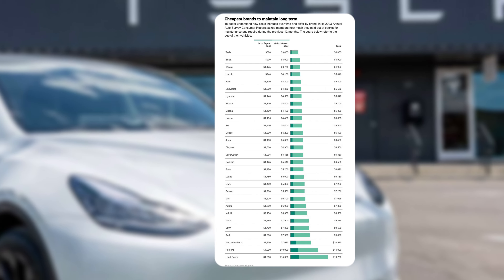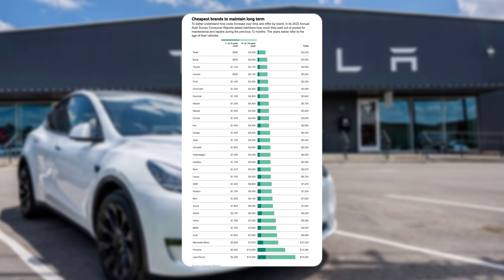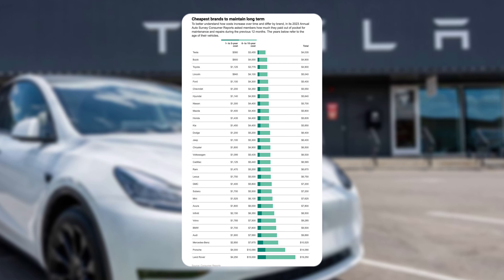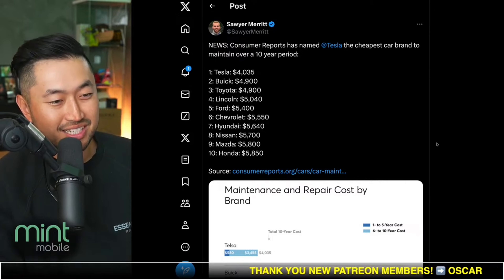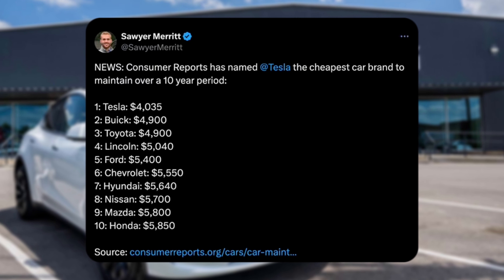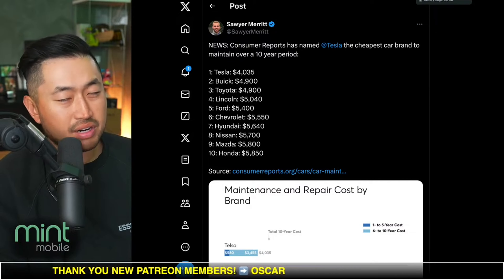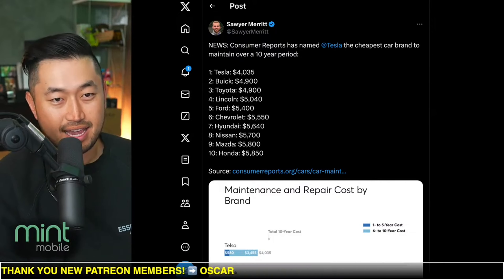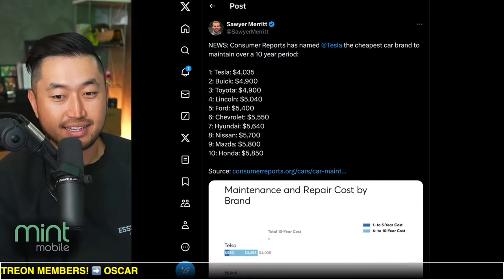Tesla is the Lowest Cost Car to Maintain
✅CHECK OUT Tenet's EV-ONLY Lowest Payment Financing ⬇️
FINANCING / REFINANCING AVAILABLE | LOWER YOUR PAYMENT $150+ 👇